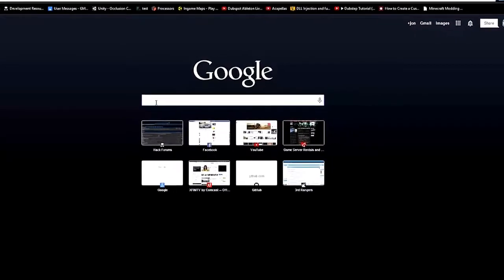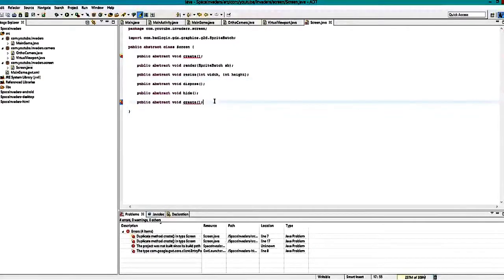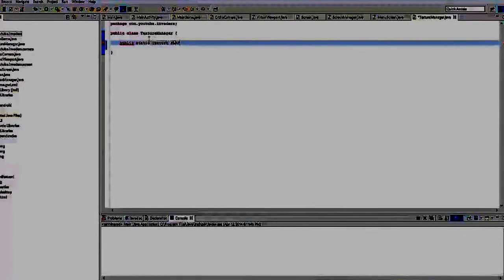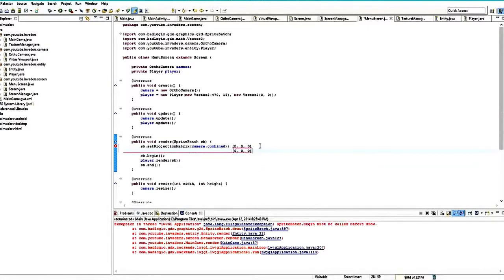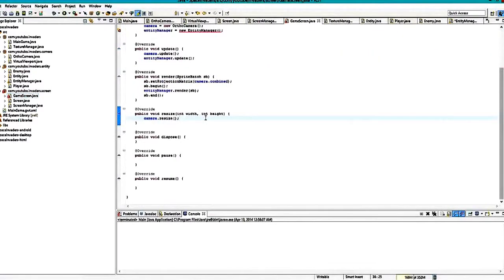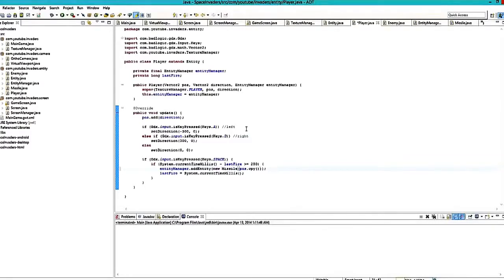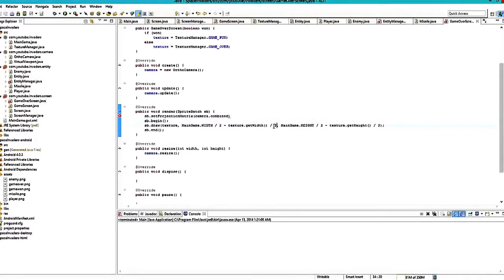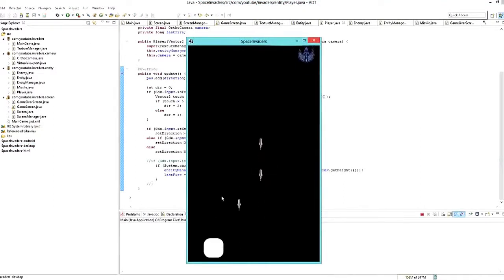ANDROID TUTORIAL Programing Game Android